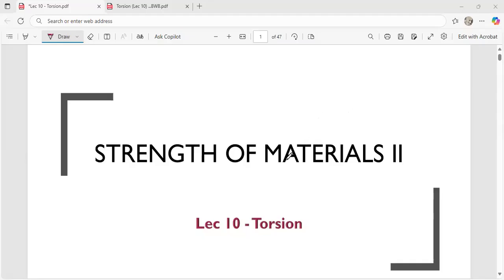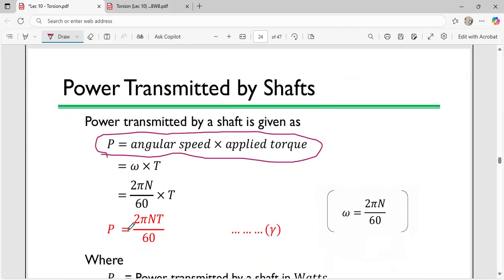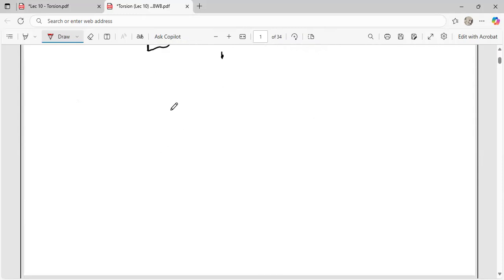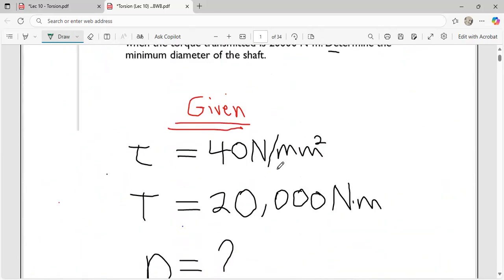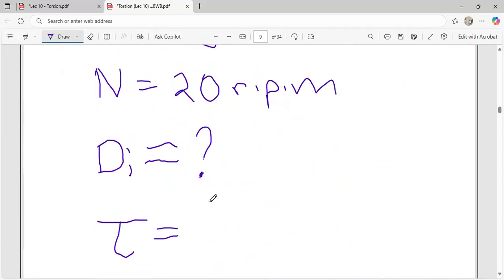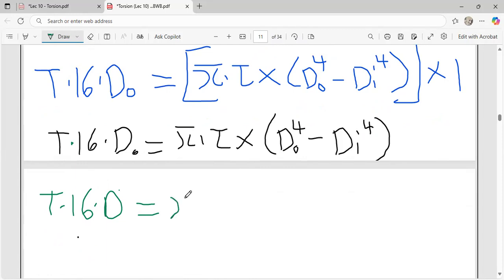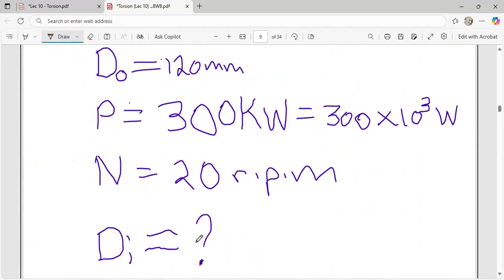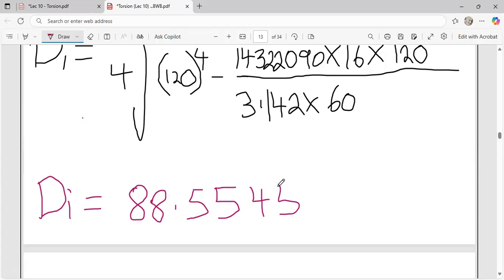Torsion (Lec 10) Lecture Video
The relationship between Torsion, Torque, Shafts and Power transmitted by Circular Shafts.